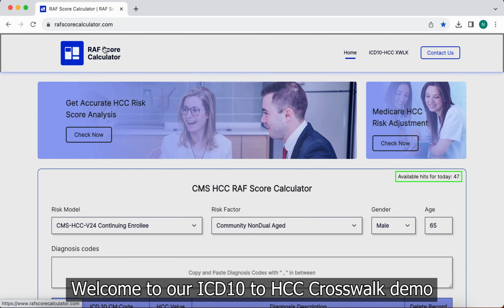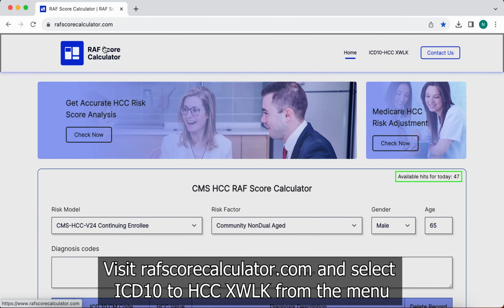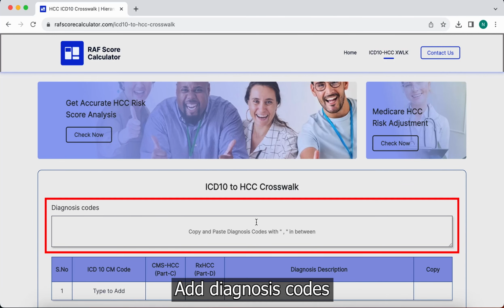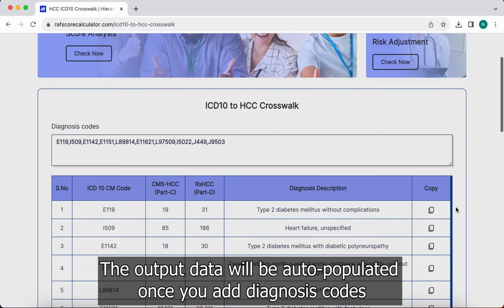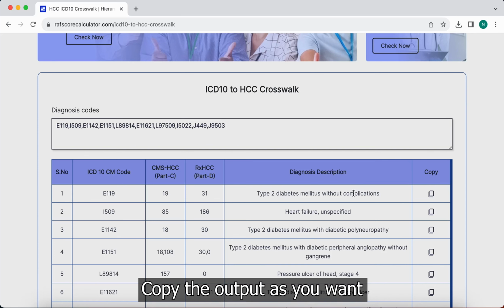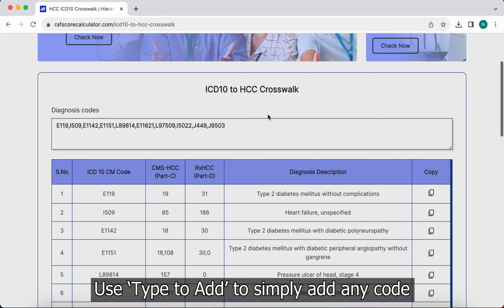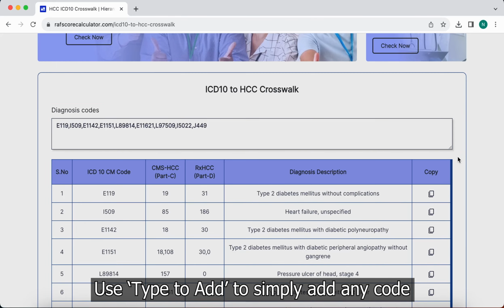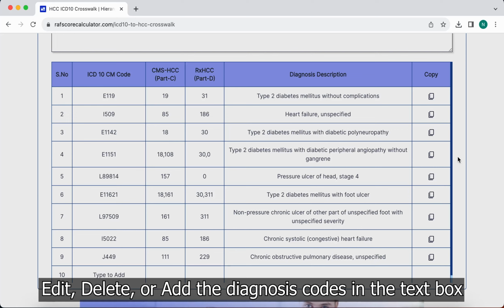Your Step-by-Step Demo Guide to ICD-10 to HCC Crosswalk Tool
Hey Viewers.

Welcome to our video demo on the ICD-10 to HCC Crosswalk tool, designed for healthcare professionals. This web-based tool serves as a vital resource for simplifying the translation of ICD-10 codes into the corresponding HCC codes.

These codes play a pivotal role in assessing a patient's health status and accurately predicting their healthcare costs. In this video, we're excited to take you through a comprehensive demonstration of the ICD-10 to HCC Crosswalk tool.

We'll provide an in-depth look at its features, functionality, and step-by-step instructions on how to get started. For further information about this tool and how to access it, simply